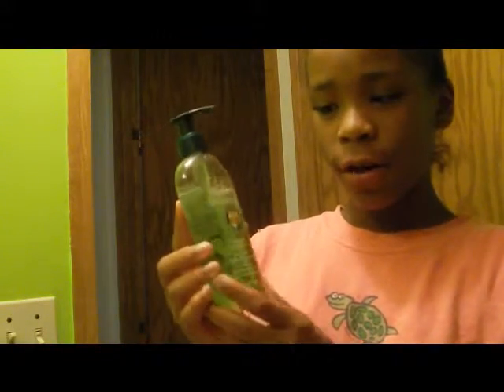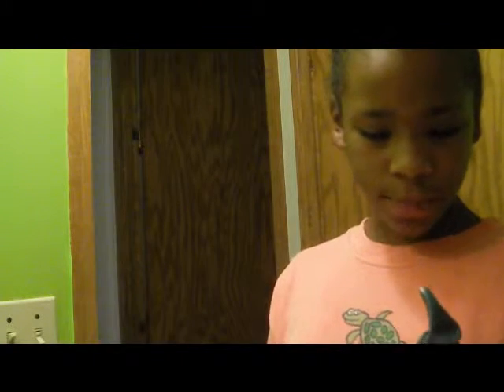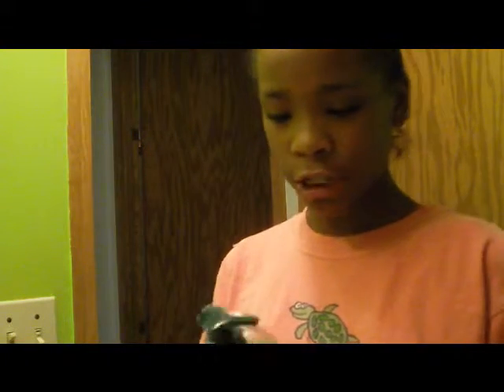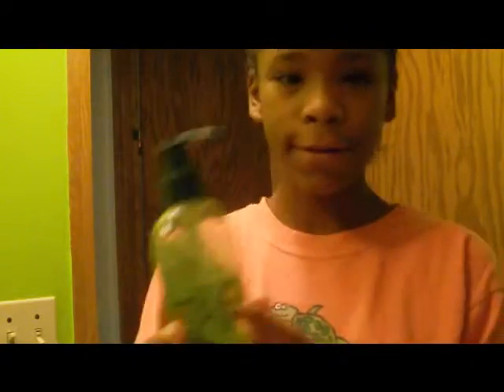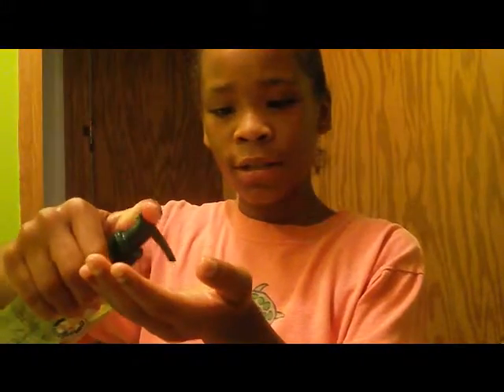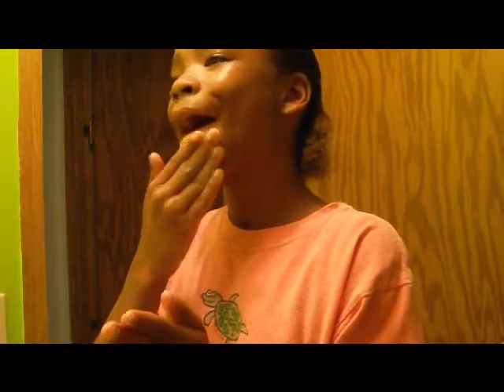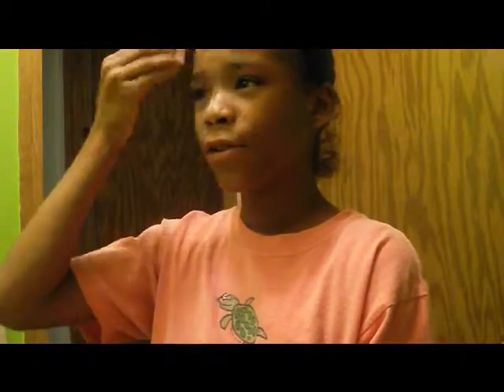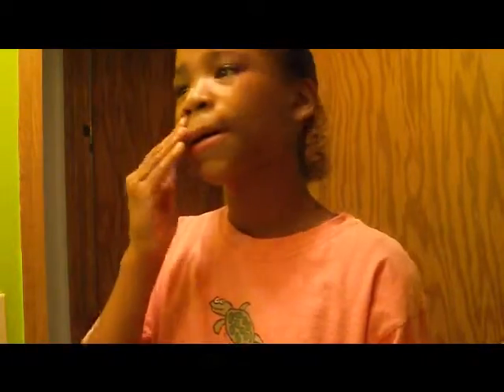How to- Use Clairol Herbal Essences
This teaches you how to use Clariol Herbal Essences cleansing facial wash. I will check back in with you in a few days to see if it has cleared up any of my acne. XOXO -Jordyn & Kass 3